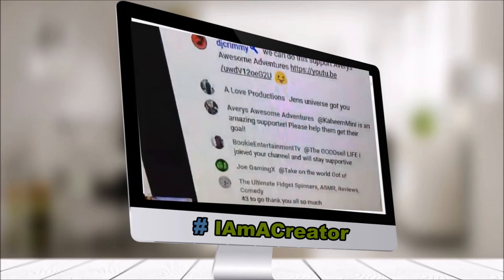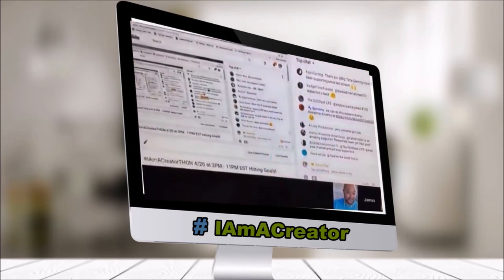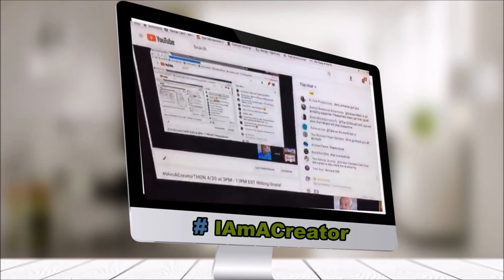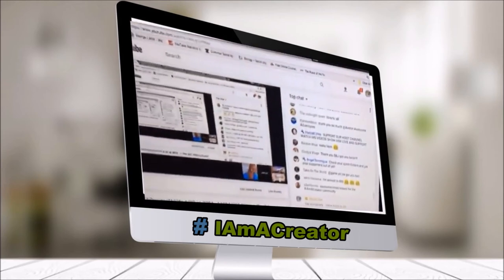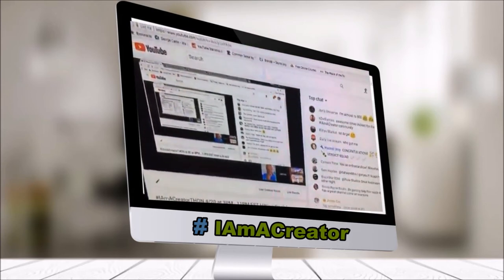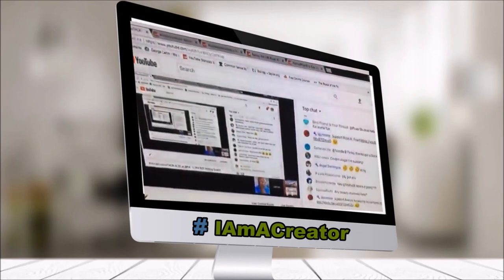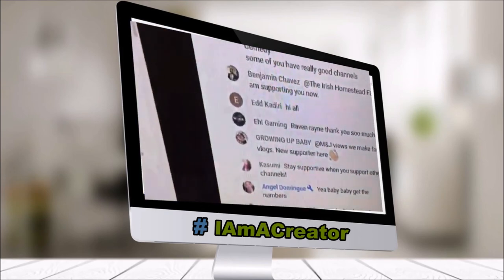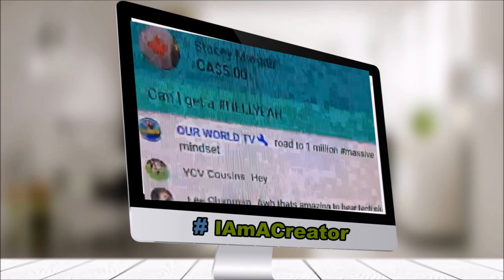YOU ARE INVITED TO CreatorThon Every Saturday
Youtube Creators you are Invited to the Best community on Youtube. IAmACreator. Come Join us every Saturday for CreatorThon. Come and Meet new people, get support, give support, grow your channel, connect with other creators. This community is full of Kind caring people who want to see you prosper on youtube.
CreatorThon takes place every Saturday at 12PM EST - 8PM EST (5PM GMT - 1 AM GMT)